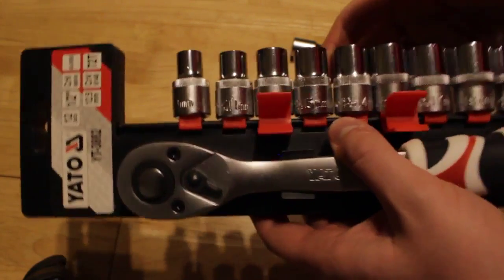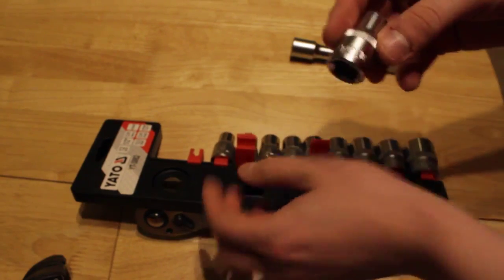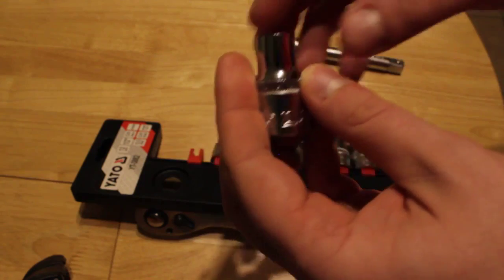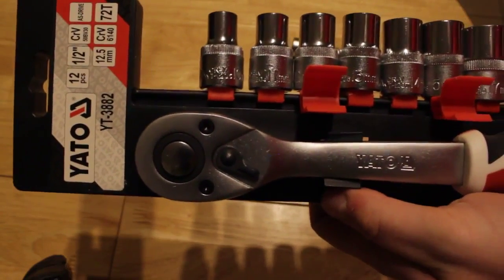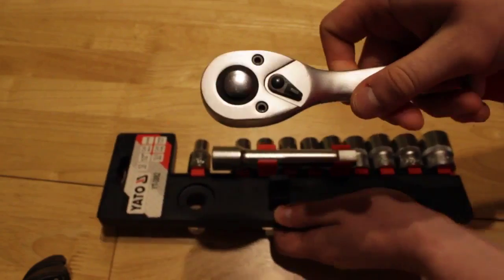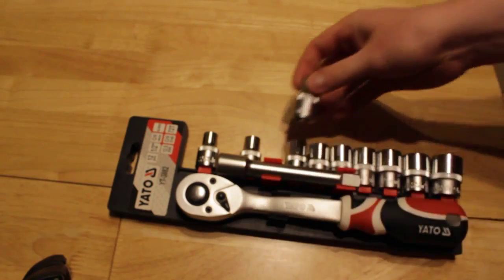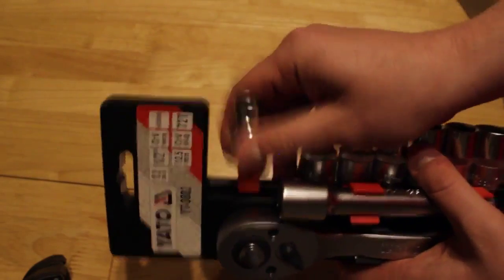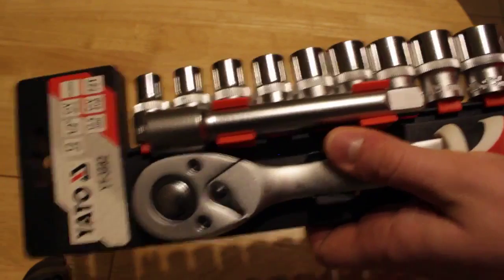12PCS BỘ TUÝP TAY VẶN 1 2 YATO YT 38821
Công ty TNHH thương mại và dịch vụ Viettool Việt Nam được thành lập năm 2012 chuyên phân phối và cung cấp các dòng trang thiết bị đo lường điện – cơ – lý – hoá của các hãng nổi tiếng như : METROLOGY, YATO, KSTOOL, KANOMAX, TREK, BRAMMER, EZDIGITAL, OWON, 3D  FAMILY, FLIR, SENKO, COSMOS, ACO, GFG, EMERSON, DBASIX …

Thông tin công ty:
Công ty TNHH thương mại và dịch vụ viettool việt nam: số 23, lô01, Đền Lừ, Hoàng Văn Thụ, Hoàng Mai, Hà Nội.
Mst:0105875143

The Express & Quality Company
Headquarter: The 24A/2, the 18th, Cau Dien Wards, Nam Tu Liem District, Ha Noi, Viet Nam.
Trading office: No.23, Lot 01, Den Lu II Urban, Hoang Van Thu Wards, Hoang Mai District, Hanoi, Vietnam.
Trading office at Ha Tinh: Lien Phu - Ky Lien - Ky Anh - Ha Tinh

CÔNG TY TNHH thương mại và dịch vụ Viettool